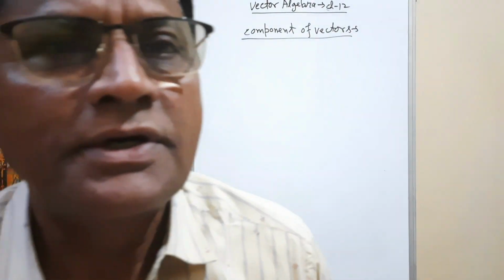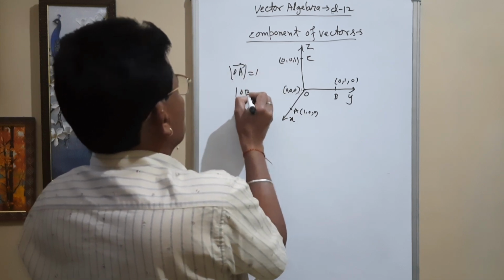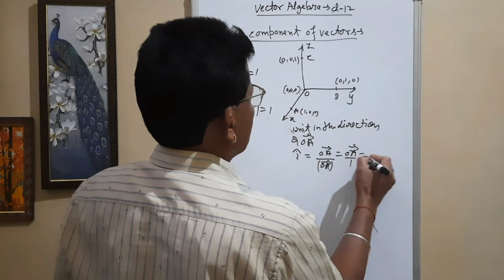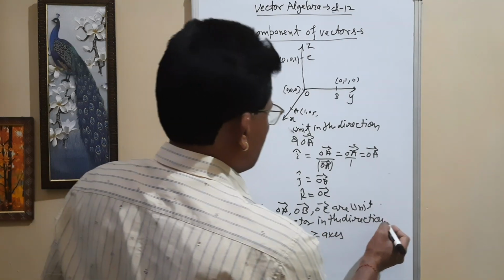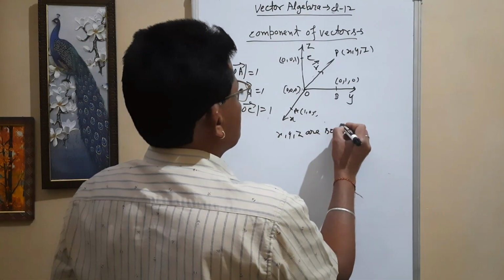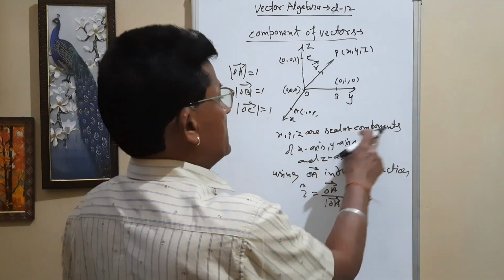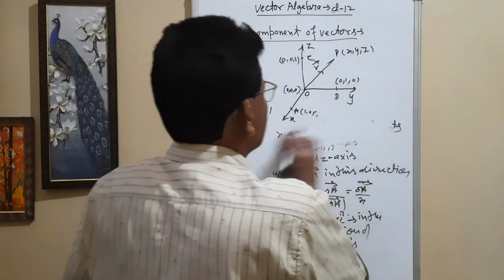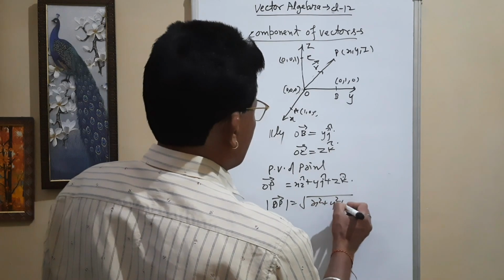| Part-3 | Class-12 | Vector Algebra | Chapter-10 | NCERT Ex.10.2, Components of a Vector |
Part-3, Class-12, Vector Algebra,  Chapter-10, NCERT Exercise10.2, Components of a Vector
Basic Concepts
(i) Scalar Components of a Vector
(ii) Vector Components of a Vector
Definition of Vectors
Directed line segment.
1:-(i)  Direction cosine of a vector.
(ii)  Position Vector of a vector .
(iii) Details of  scalar and vector Product of two vectors
(iv) Zero Vector, Unit Vector, Coinitial Vector, Collinear Vector, Equal Vector, Negative Vector
(v) Directed line Segment, Terminal point, Initial Point
Position Vector of a point
2. Important for CBSE board Exam, JEE/IIT, and other Examination.Watch Regularly `Maths success point , For best performance in the CBSE board Exam 2025-26
Vector Algebra